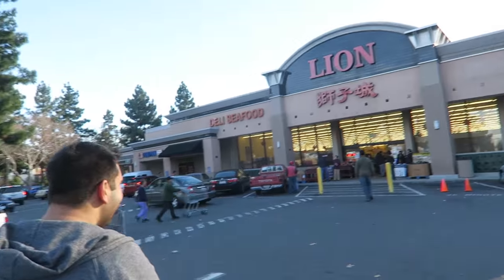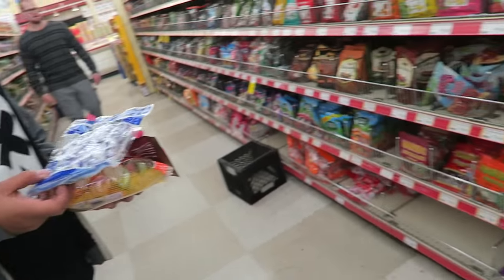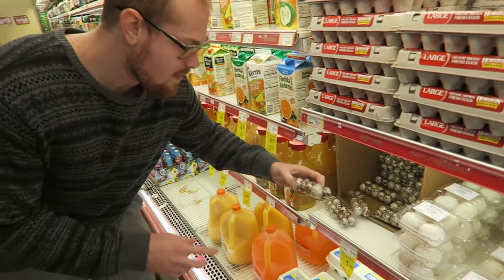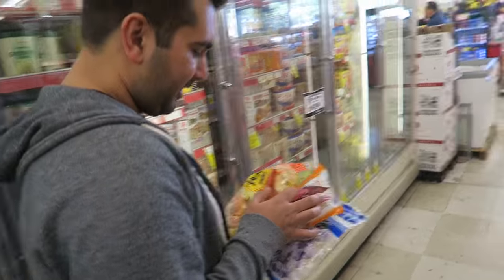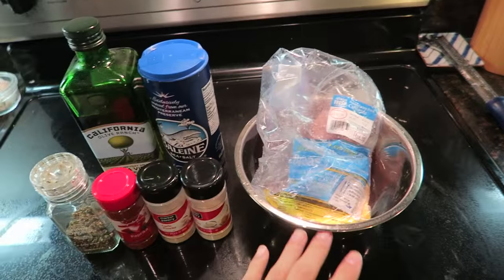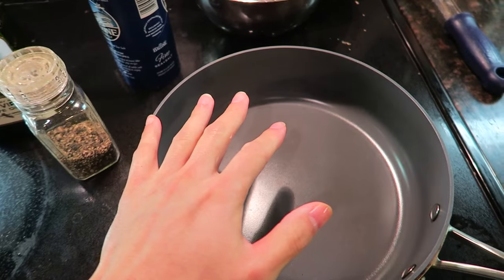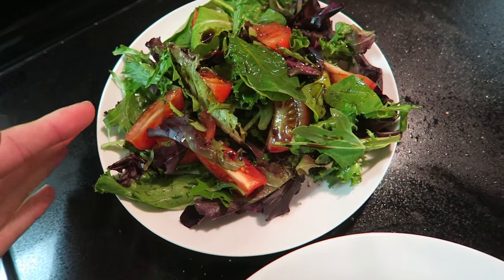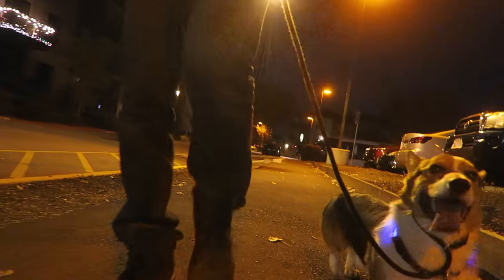CORGI'S BEST CHRISTMAS PRESENT - Life After College: Ep. 457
My Corgi Receives the iFetch Too Automatic Ball Launcher for Dogs as a Christmas Present (a follow up from last year's original iFetch). I train him how to use it, do an iFetch Giveaway, go to the Asian Market, and Walk around the Christmas Lights!

Enter to Win One of Five Halo Mini LED Dog Collars FREE

- Corn Chip Feet/Paws (Corgi's Feet Smell Like Fritos)
- Unboxing and Training Dog how to use iFetch Too Automatic Ball Launcher
- Golds Gym Workout in Gym Aesthetics Gear
- Corgi Dog plays at Dog Park in Halo Mini Collars
- Buzzfeed Food: The Perfect Chicken Recipe Taste Test (1/2 tsp salt, pepper, garlic powder, onion powder, paprika; 2 tbsp olive oil, oven safe pan, 350 degree oven, cook chicken 3 min per side, 25 min in the oven)
- Corgi Dog Enjoys Christmas Lights at Santana Row